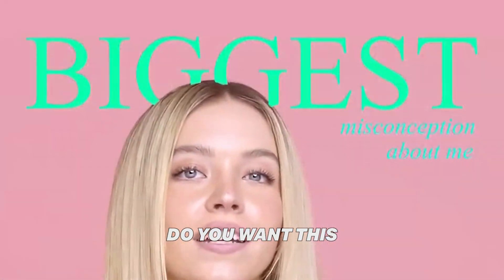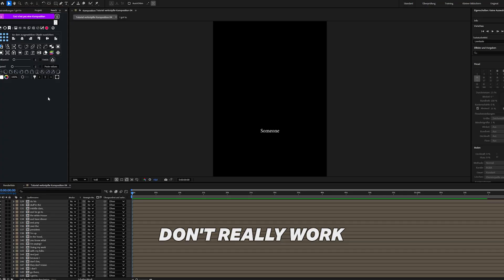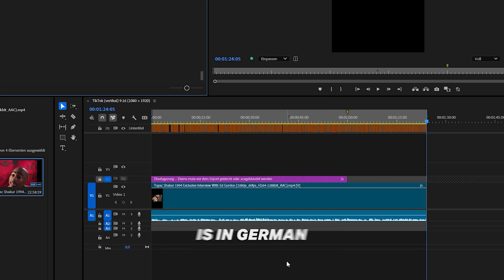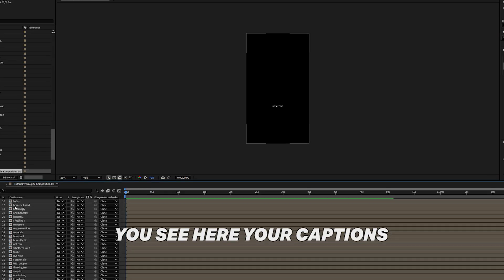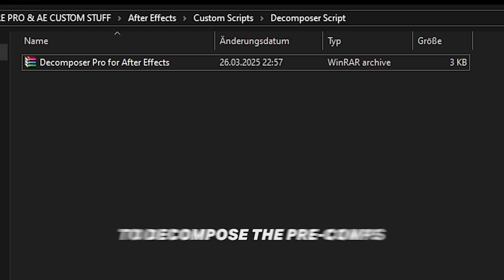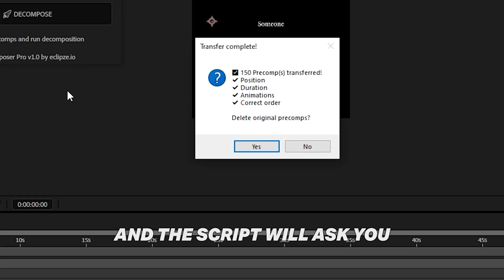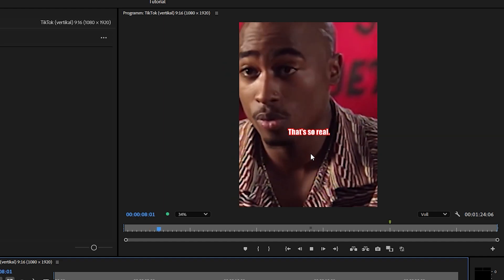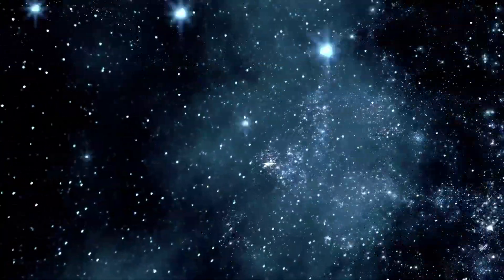How to un-pre-compose layers in After Effects (2025) | Tutorial | eclipze.io